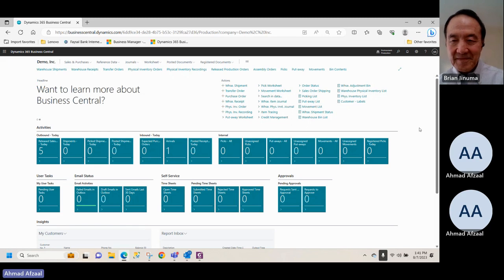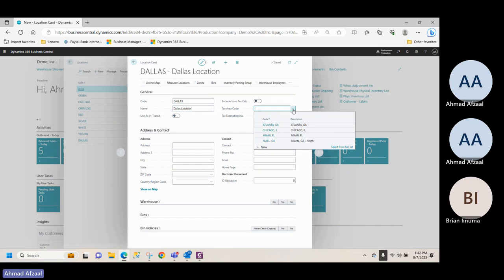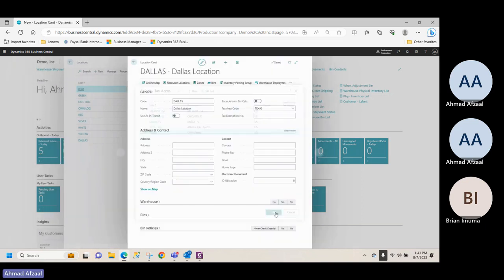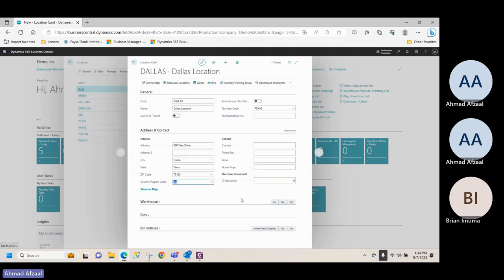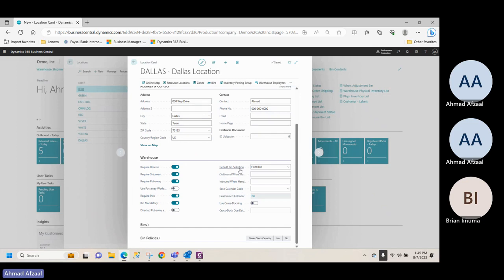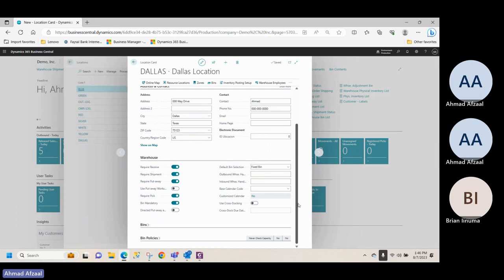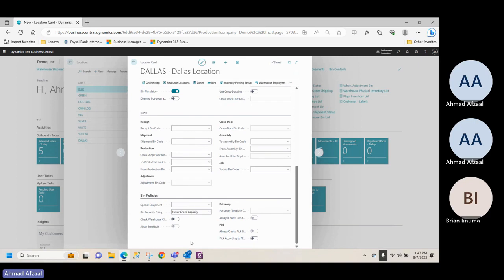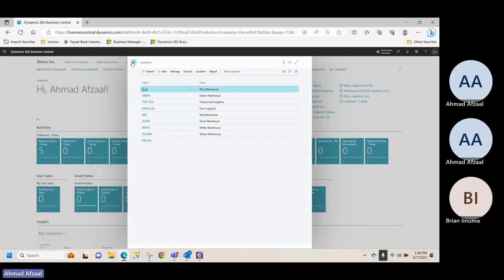Microsoft Dynamics 365 Business Central Warehousing Demo I Ahmad Afzaal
Join Brian Iinuma and Ahmad Afzaal in this informative video as they dive into the intricacies of warehouse management using Microsoft Dynamics 365 Business Central. Learn how to set up bins, organize them within zones, and optimize your inventory storage for streamlined operations.

🕒 Timestamps:

0:00 Introduction and Setup Challenges
0:05 Understanding the Importance of Bins and Zones
0:12 Introducing Brian Iinuma and Ahmad Afzaal
0:28 Exploring the Concept of Bins and their Role in Warehousing
1:06 Benefits of Bin Organization: Optimization, Picking, Packing, and Replenishment
2:15 Clarifying the Relationship between Locations, Warehouses, and Zones
3:02 The Role of Zones in Categorizing and Managing Storage Areas
4:09 Creating and Defining Zones within Business Central
5:10 Demonstrating the Process of Setting Up Bins in Business Central
6:20 Customizing Bin Codes, Descriptions, and Linking to Zones
7:30 Managing Multiple Bins within a Single Zone
8:12 Addressing Various Use Cases and Bin Configurations
9:23 Exploring the Link Between Zones and Docking Systems
10:16 Previewing the Next Video Topic: Item Allocation to Bins
10:30 Conclusion and Farewell
📌 Are you ready to enhance your warehouse management skills with Microsoft Dynamics 365 Business Central? Discover the power of efficiently organizing your inventory using bins and zones, optimizing space, and streamlining your operations for maximum efficiency. Join us in the next video where we'll delve into the process of allocating items to specific bins within zones.

Share your thoughts and questions in the comments section below, and let's revolutionize your warehouse management strategy together!